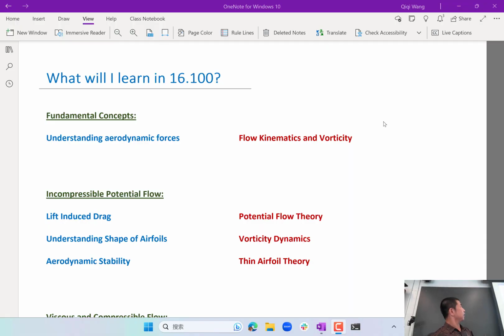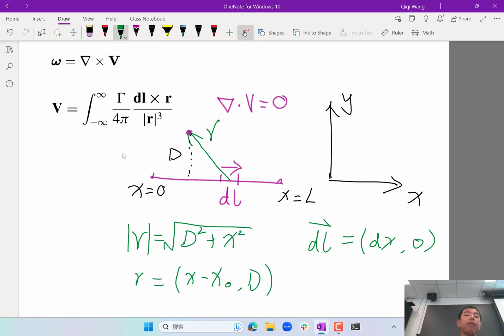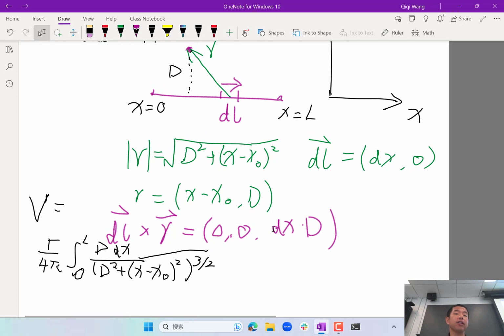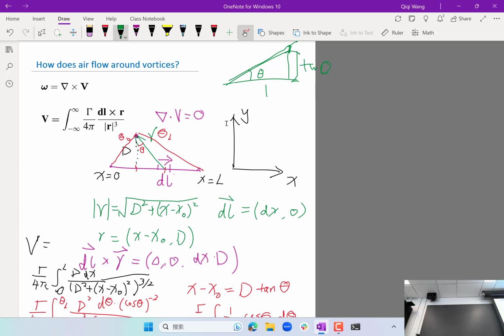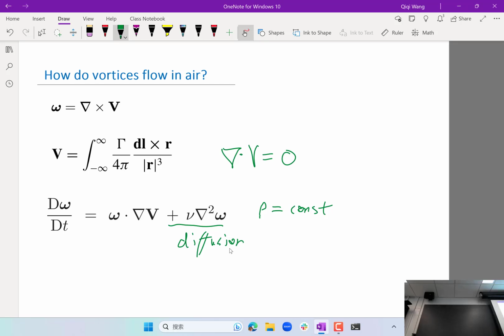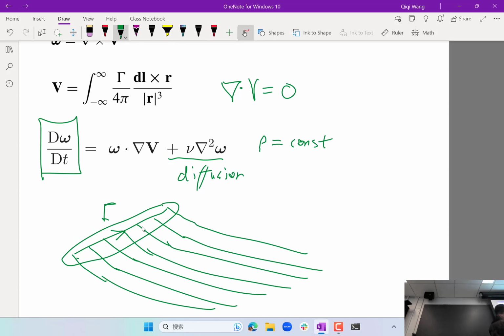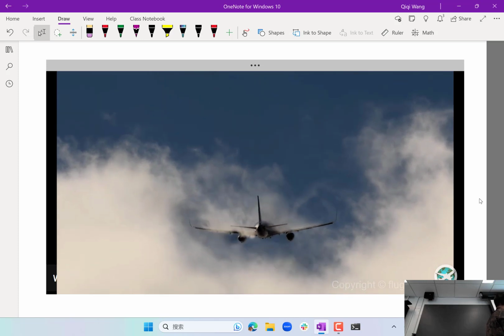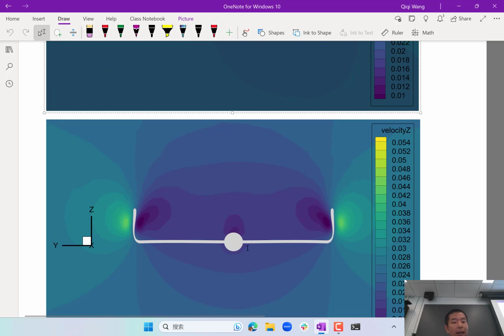Aerodynamics (MIT 16.100) 2023 Lecture 04